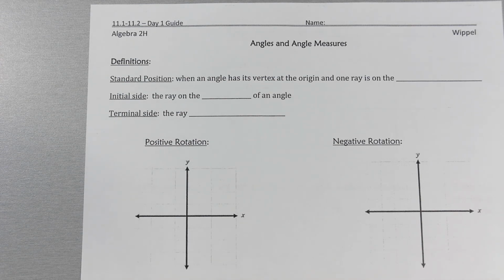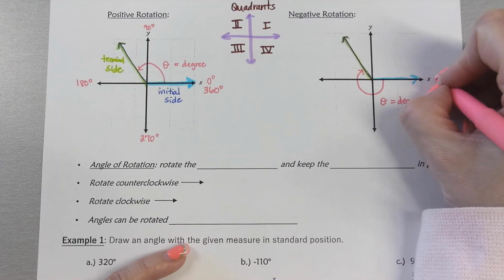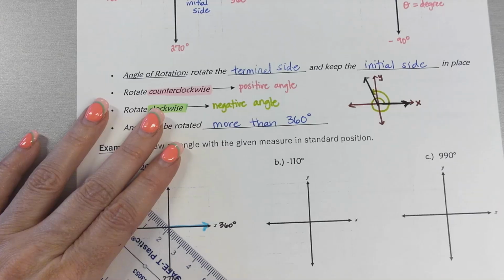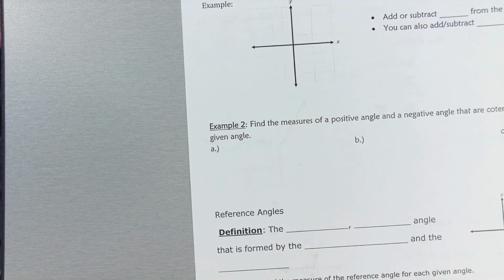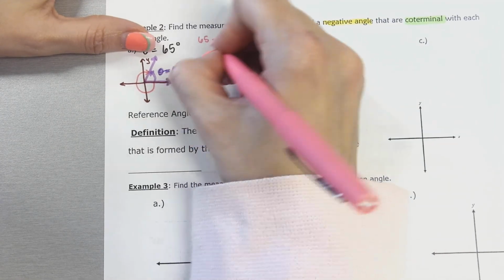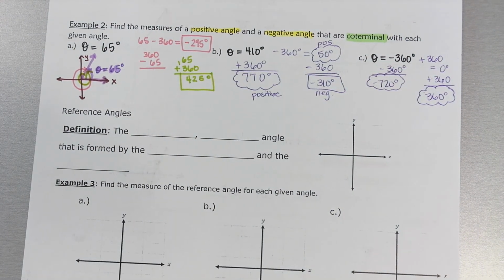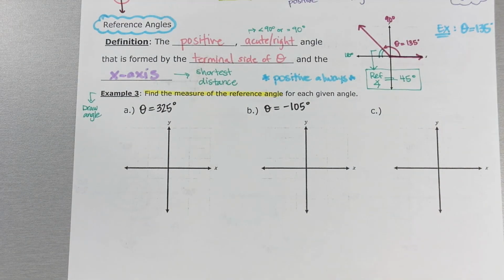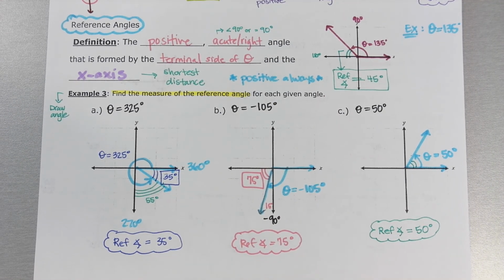11.1-11.2 - Day 1 Notes for A2H